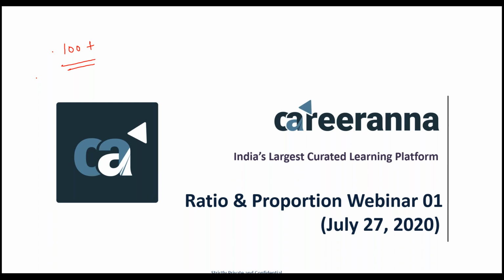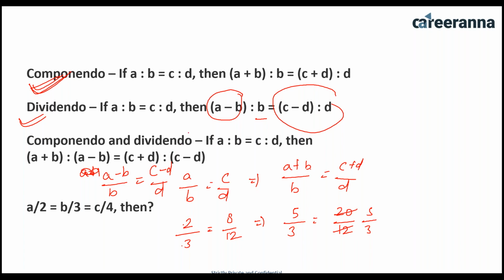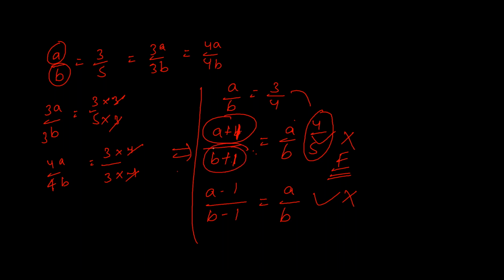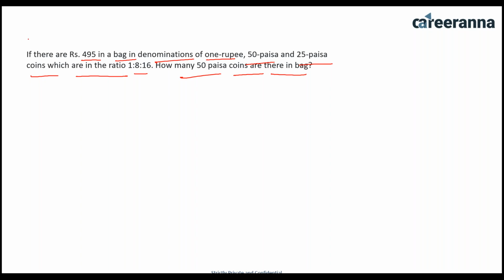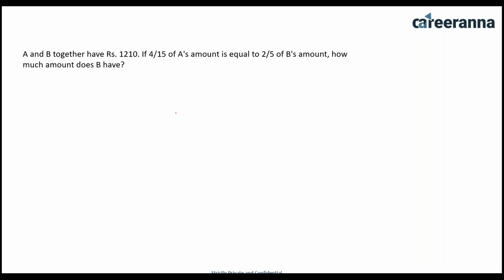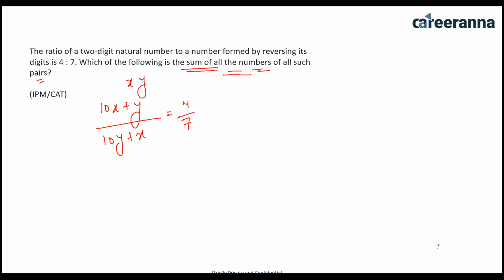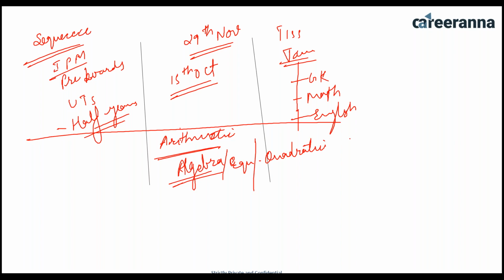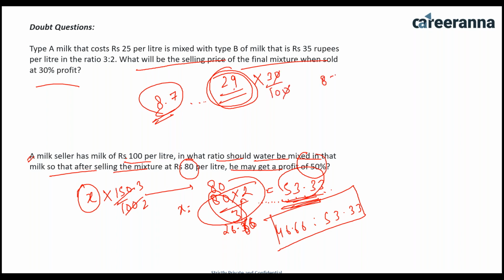Ratio and Proportion - Basic Concepts for CAT, XAT, IPMAT, TISSNET, IIFT, SNAP and NMAT.